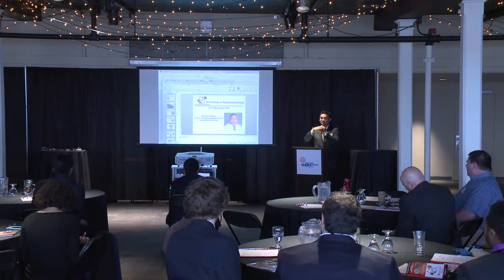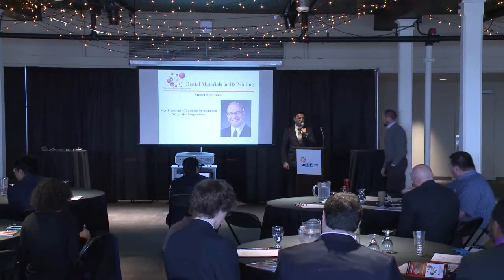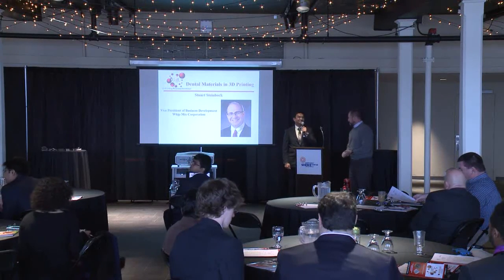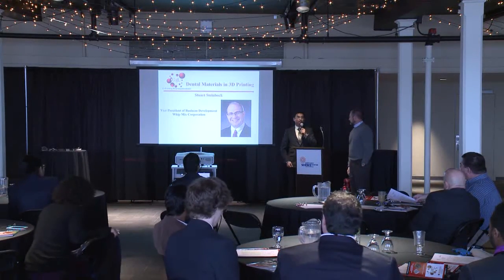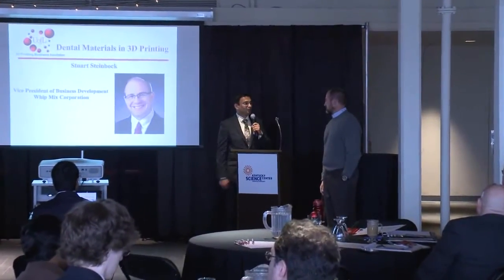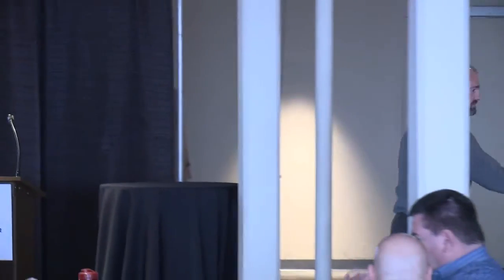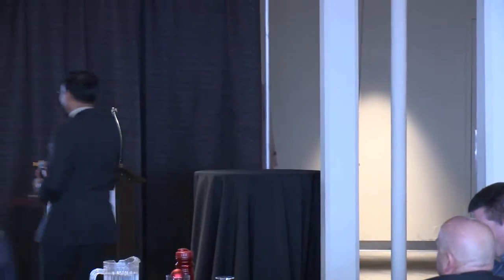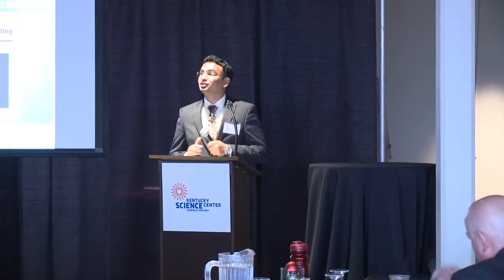UofL 3D Printing Business Incubator: Stuart Steinbock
Presentation on additive manufacturing for dental applications by Stuart Steinbock (Vice-President of Business Development, Whip-Mix Corporation) at the UofL 3D Printing Business Incubator Workshop and Venture Day Event. Visit: uofl3dpbiz.com